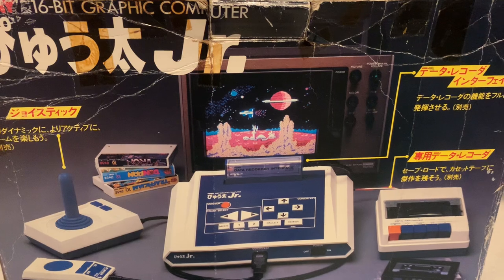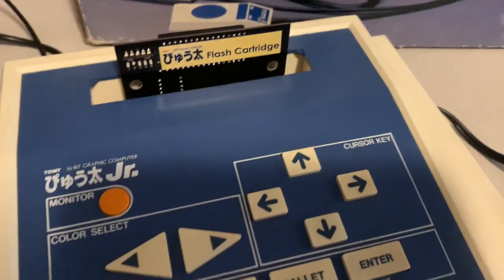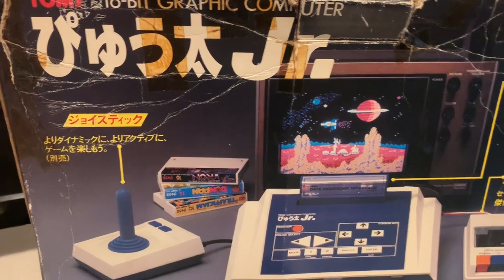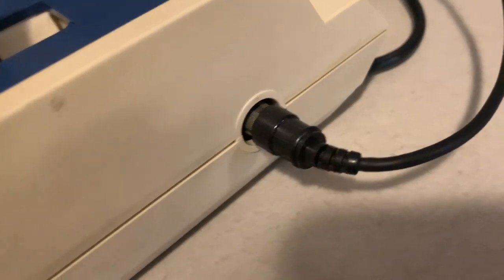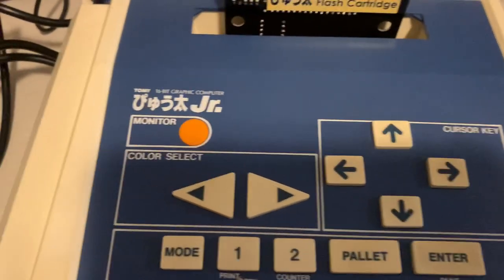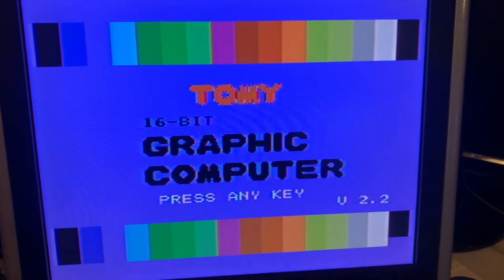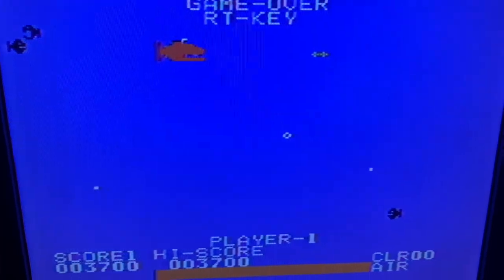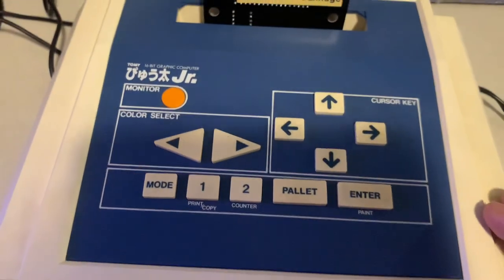Discover the Tomy Tutor Jr: Unveiling a Lost Gaming Gem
In 1983, Tomy decided to stick with its toy making roots and converted the Pyuuta into a cheaper console design. The Pyuuta Jr. sold for price of 24,800 yen. Even with its stripped down operating system and reduced on dash keyboard, it was compatible with all Pyuuta accessories and cartridges. It was an impressive console that couldn't quite find its niche. The Nintendo Famicom's popularity sealed its fate as a console.

Threads: JolliAllgengamer